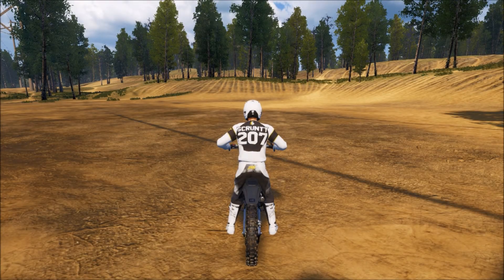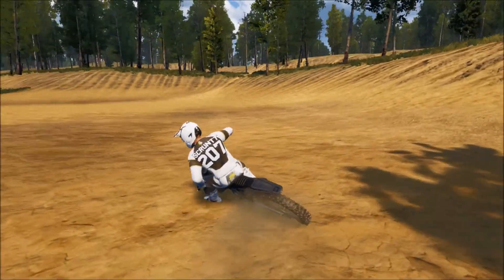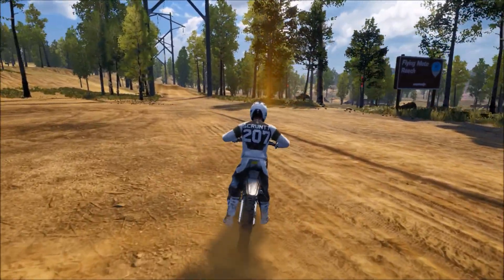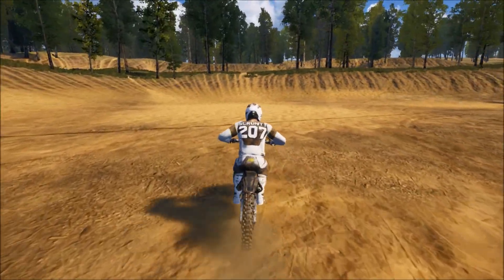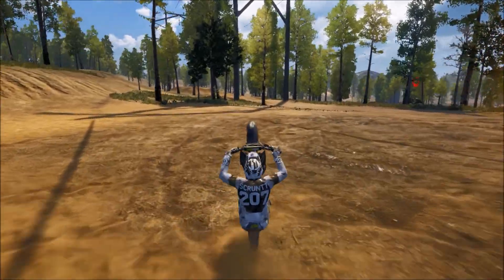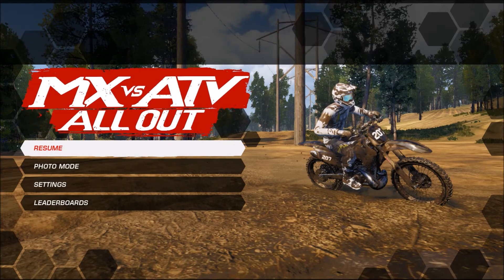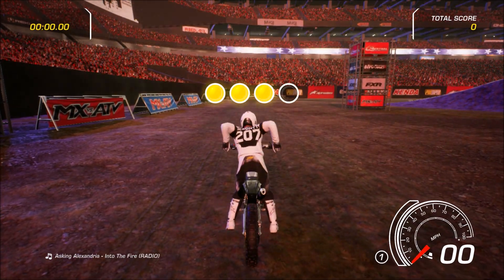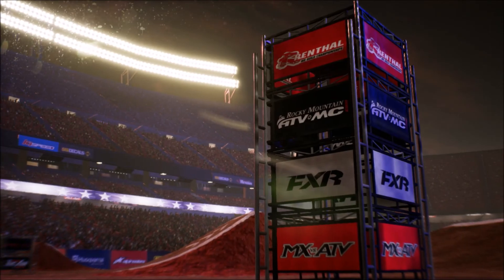How To Become A Wheelie GOD In MX vs ATV: All Out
Bet you never knew you could do this on one wheel!
What would YOU like to see for a next video?!?!
Intro by: Captainnick88